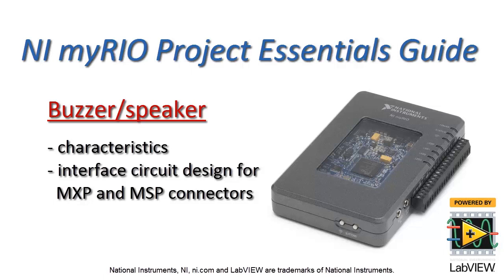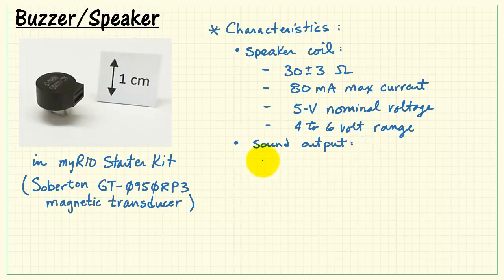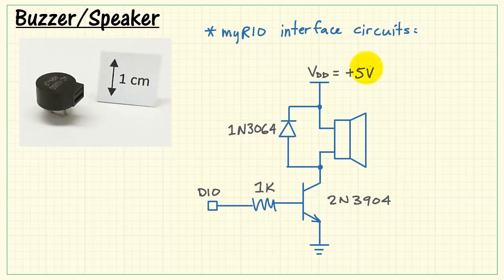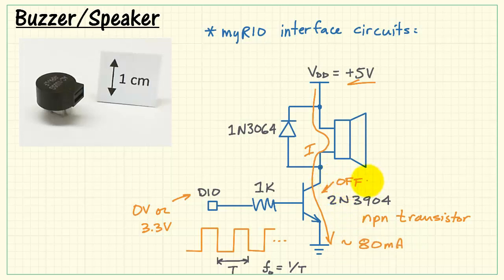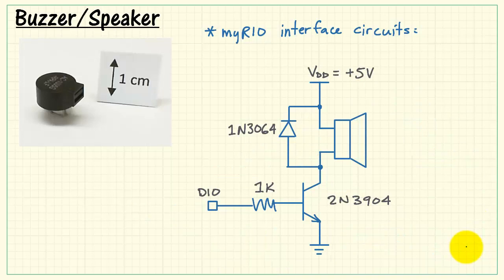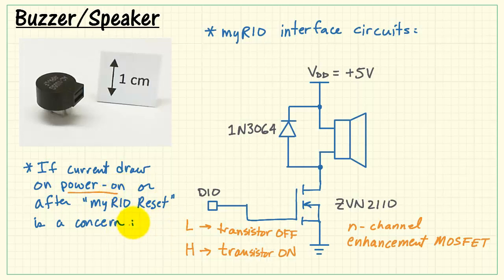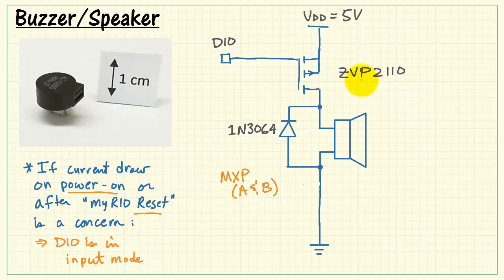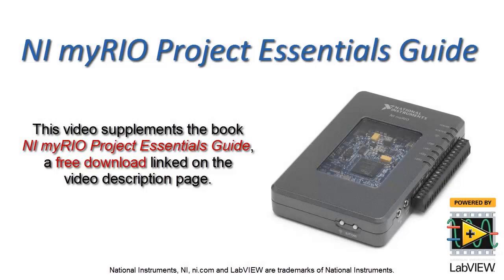NI myRIO: Buzzer/speaker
Learn how to use the Soberton GT-0950RP3 magnetic transducer as a tone buzzer controlled by a digital output. Also learn how to use a transistor driver for the buzzer/speaker.